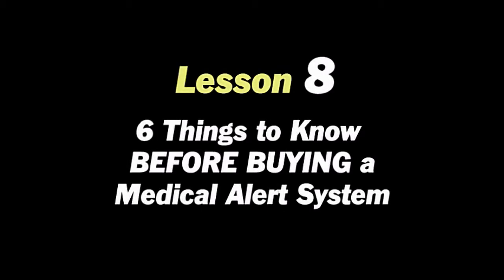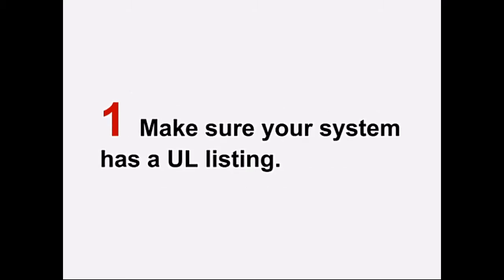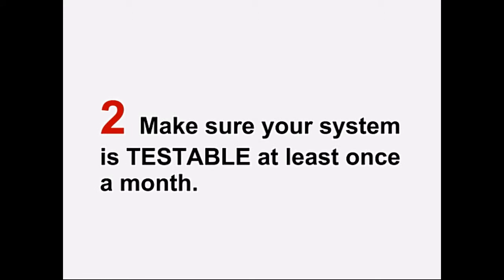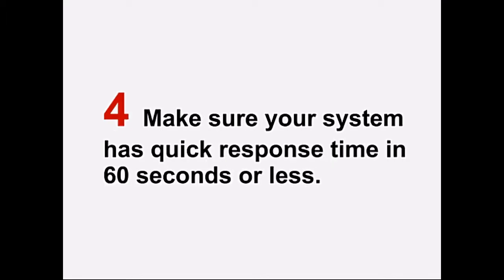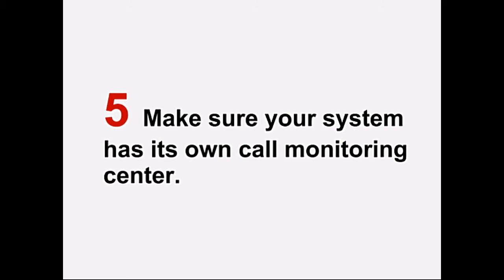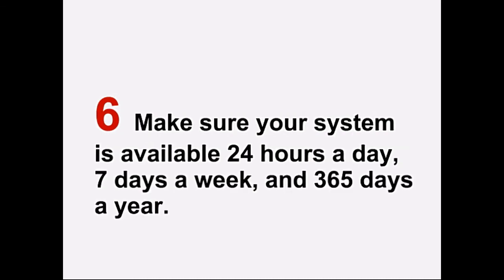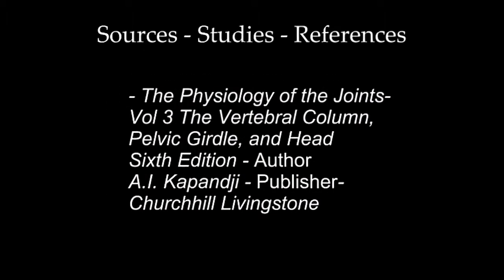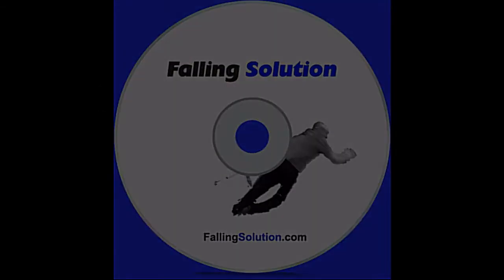6 Things to Know BEFORE BUYING a Medical Alert System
Falling safety skills specifically designed for older adults.